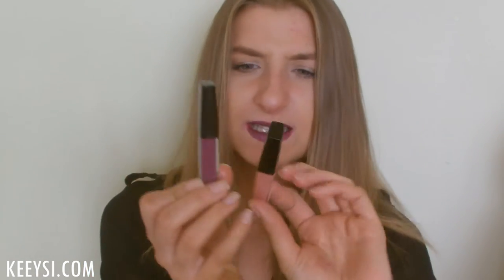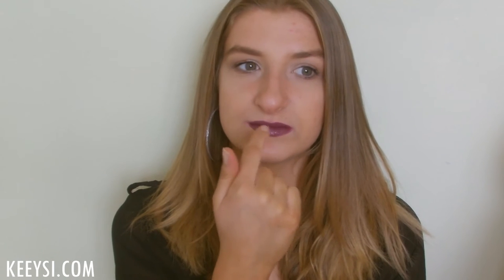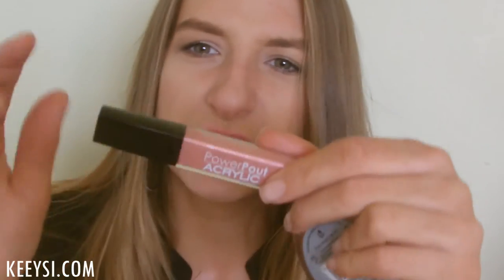Power Pout Acrylic Review and Swatches |MUA| How it works?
Today I have for new some new lippies and by that I mean Power Pout Acrylic Review I want to let you know how they apply and how the colours look like and to be honest I didn't expecr too much from this product and I am not someone how wears bright bold colours but the one  from Power Pout Acrylic collection I doo enjoy those are bright but now over powering. Another thing I want to mention is the act those aren't sticky which I like. If you guys want to know more I have a whole post about it.